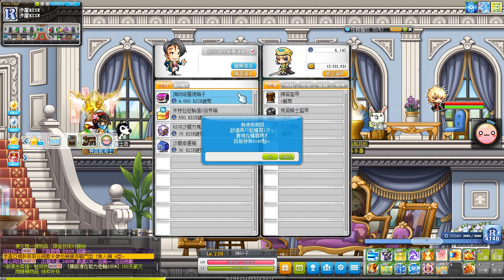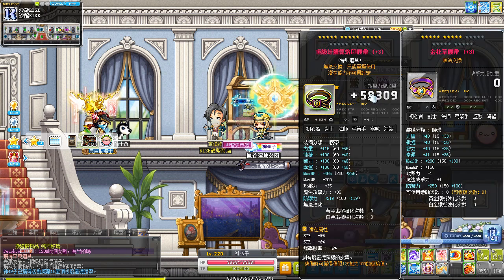[TMS]Supreme Gollux Box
Here is my Youtube channel

You can find me through these ways:
Tencent QQ Chating Group：KMSFan之家（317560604）
Wechat Public Account：KMSFan之家